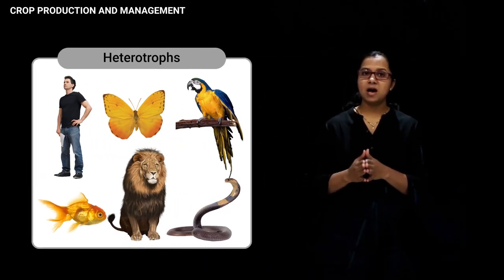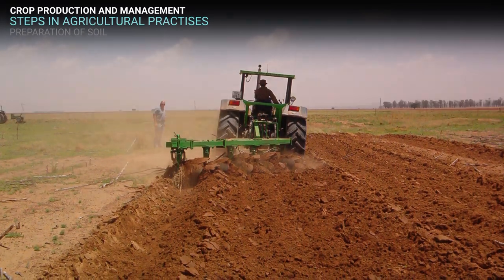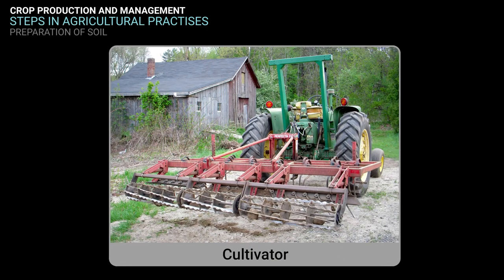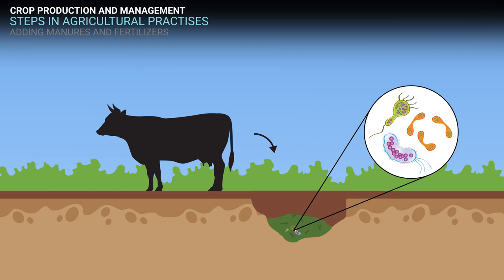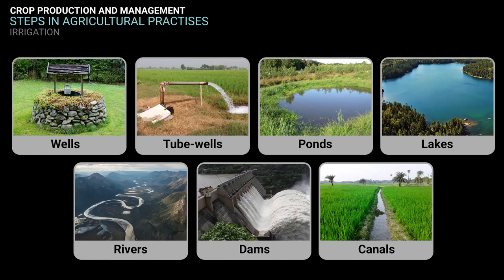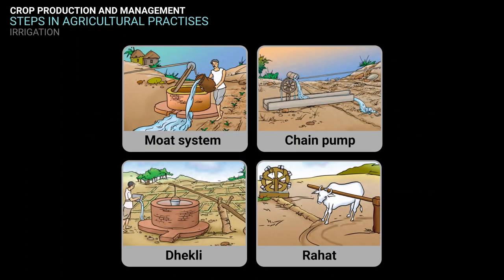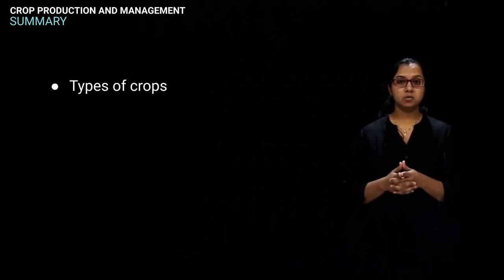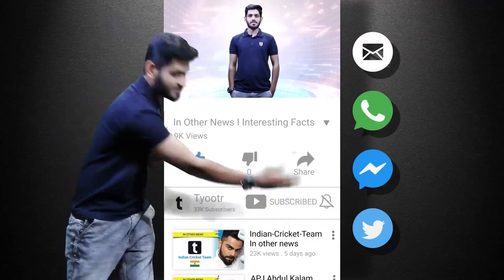Crop production and management | CBSE Class 8 Science | Tyootr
Here are some useful notes to supplement your learning - Crop production and management | CBSE Class 8 Science |

Crop
Plants of the same kind that are grown and cultivated as a source of food in a large cultivable land is called crop.

Types of Crops
Crops which are grown in the winter season (from Oct to March) are called Rabi crops.
The crops which are sown in the rainy season (from July to Oct) are called Kharif crops.

Preparation of Soil
Preparation of soil is the first step in cultivating crop for food production.
The soil is prepared for sowing the seeds of the crop.
This is carried out using various processes and tools.
Tilling or Ploughing
The process of loosening and turning of the soil is called tilling or ploughing and is done by using a plough.

Plough
Plough is a device that is used by farmers for different purposes such as adding of fertilizers, tilling and loosening of the soil.
It is also used for adding fertilizers to the soil, removing weeds, scaping of soil etc.
The ploughshare is the triangular iron strip.
A ploughshaft is the main part of the plough which is made using a log of wood.
The other end of the shaft has a handle.
The other end is attached to a beam which is placed on the bull’s necks.
A wooden, traditional plough can be operated by a pair of an ox and a man.
Nowadays these wooden ploughs are being replaced by the iron ploughs.
Crop Production and Management 1

Hoe
A hoe is a tool that used to dig up soil to remove weeds and also loosen up the soil before planting a sapling.
Crop Production and Management 2

Cultivator
A cultivator is attached to the tractor and helps in loosening soil.
Cultivators are used instead of ploughs since they are faster.
Crop Production and Management 3

Sowing
Sowing the process of planting the seeds in the soil.
The seeds are sowed in the soil that is loosened by cultivator or plough.
Quality of the Seeds
Quality of the seed is an important factor that determines the crop yield.
Selection of good seeds is done by putting the seeds in water.
The dead and damaged seeds become hollow and float on water whereas the good seeds sink.
Traditional Tools
Before the advent of modern agricultural machinery, traditional tools were used by farmers.
These include ploughs, shovels, scythes and pickaxes.
The traditional tool used to sow the seeds was like a funnel.
Once seeds put into this funnel, they would go to 2-3 tubes having sharp ends.
The ends will pierce into the soil and place the seeds there.
Seed Drill
Seed drills are used for sowing with the help of tractors.
It ensures that seeds are sown uniformly, at a particular depth and are covered by soil after sowing.
Nursery
A nursery is a place where young plants and trees are grown for planting elsewhere.
Nursery acts as a repository of saplings.
Germination of Seeds
Germination of the seed happens when the seed is sowed in the land and watered.
A plant starts to emerge from the seed and starts to grow.
Adding Manure and Fertilisers
Manure/Fertilizers
Manures and fertilizers are the substances that are added to the soil to increase their fertility.
While manures are made by decomposition of organic substances, fertilizer is made of inorganic chemicals.
Difference between Manure and Fertilizers
Fertilizer Manure
Fertilizer is an inorganic salt Manure is prepared from organic matter such as human waste, cow dung and farm waste
Fertilizers are manufactured in factories Manures can be prepared in farms
Fertilizers are added in comparatively smaller quantities Manures need to be added in large quantity as the nutrient content is less
Fertilizers do not provide any humus to the soil Manures provide a lot of humus to soil
Disadvantages of Using Fertilizers
Excessive use of fertiliser can cause pollution.
It can also change pH of the soil in certain rare cases.
Leaving the Land Fallow
When land is left fallow for a certain period of time, the land replenishes its nutrients by itself.
This land can be used for agriculture again.
Crop Rotation
Crop rotation ensures that the same crop will not grow continuously and lead to the erosion of the soil fertility.
By growing crops that require different sets of nutrient, we can ensure the soil fertility is restored.
Protecting from Weeds
Weeds
Weeds are undesirable plants that may grow naturally along with the crop.
Weeds compete with the crops by absorbing all the water, nutrients, space and light.
Tilling
Tilling is a process done before sowing of crops that helps in uprooting and killing of weeds.
Manual Removal
Manual removal includes physical removal of weeds by uprooting them from the soil or chopping them off to ground level periodically.